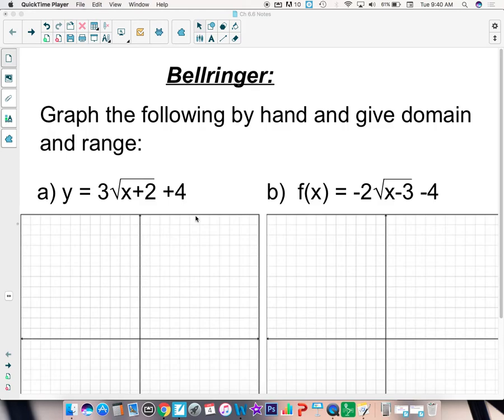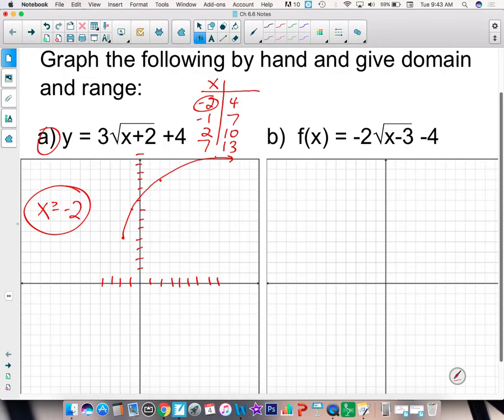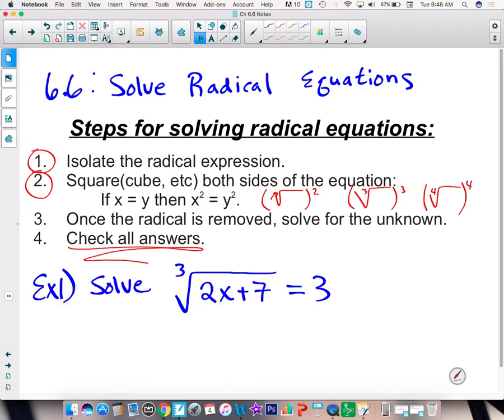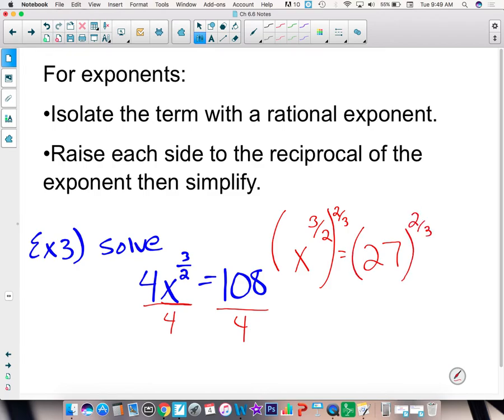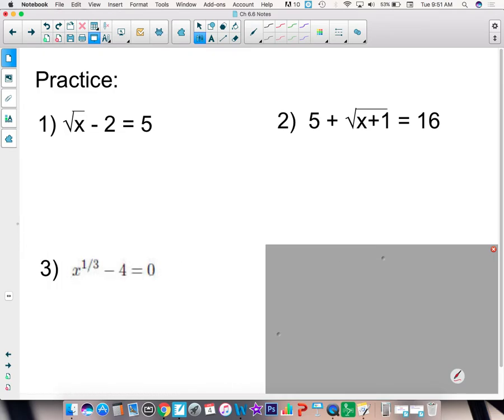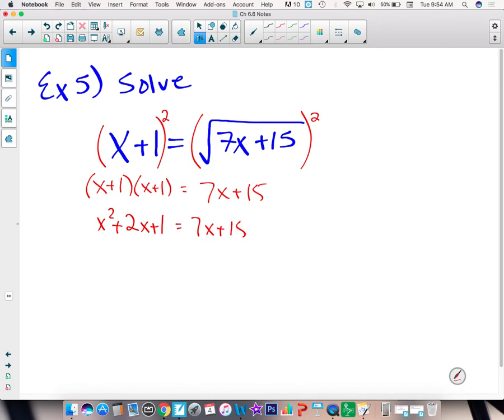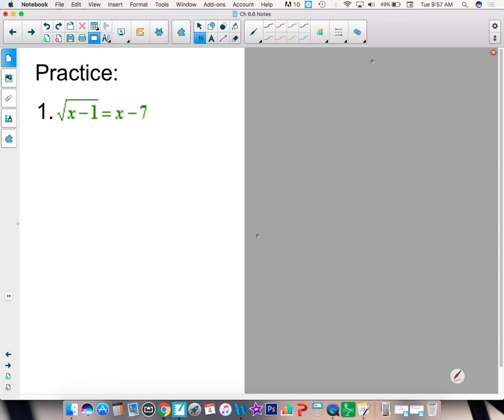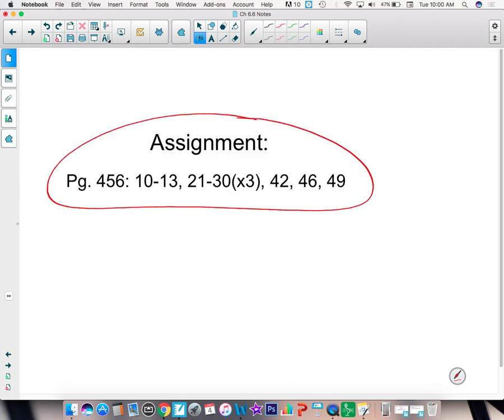Lesson 6 6 Video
This lesson covers 6.6 which is solving radical equations. The video goes through several examples about solving radical equations.